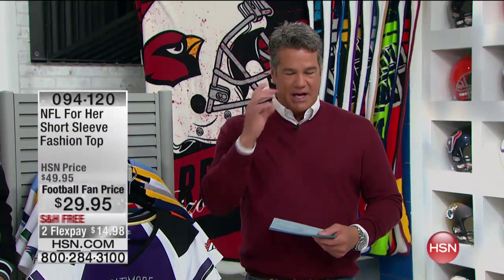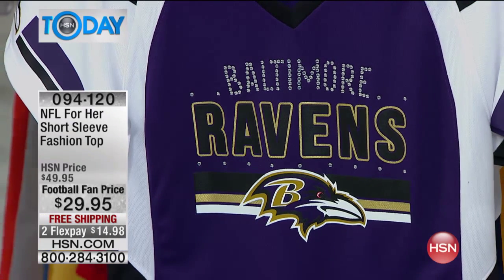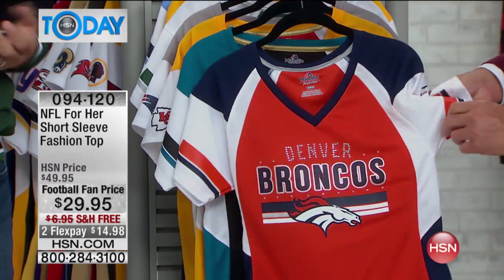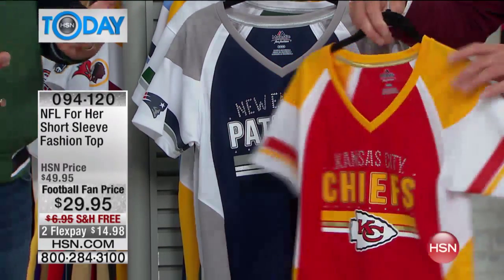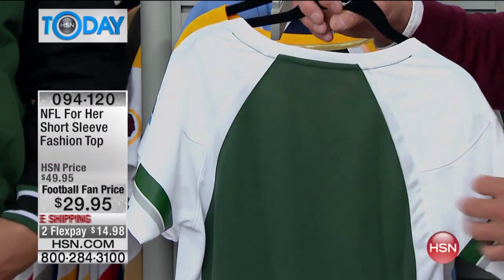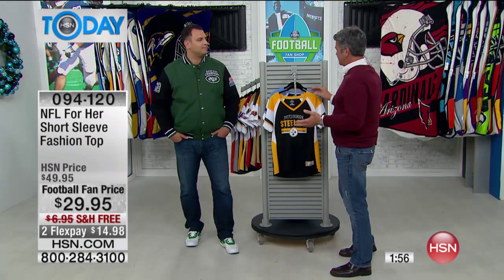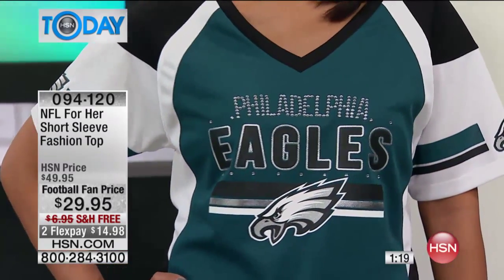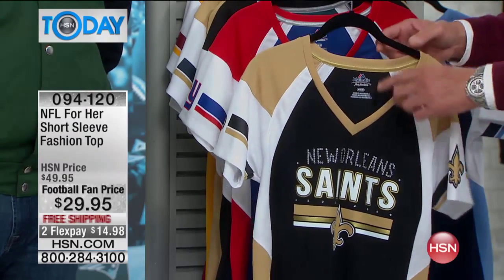NFL4Her VF Draft Me FashionTee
NFL For Her Draft Me Short Sleeve Fashion Top
Look good on game day! And we're not just talking about your knowledge of stats and smack talk. This officially licensed Draft Me fashion tee...